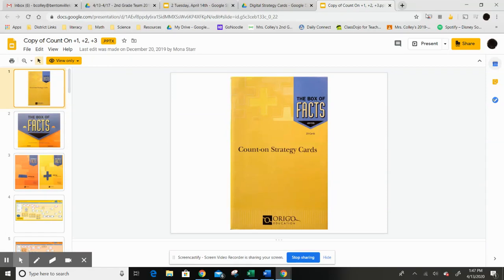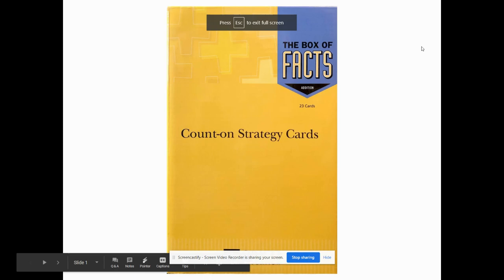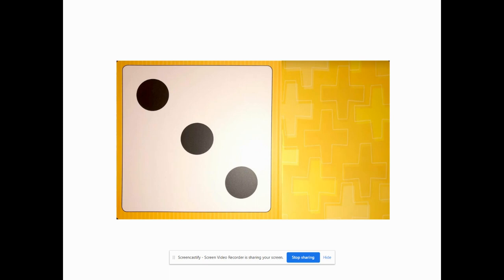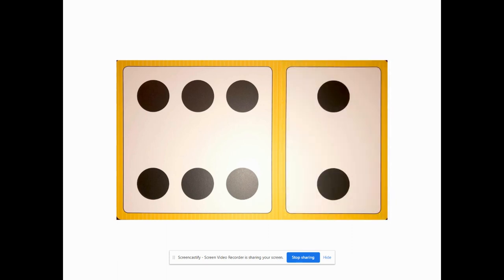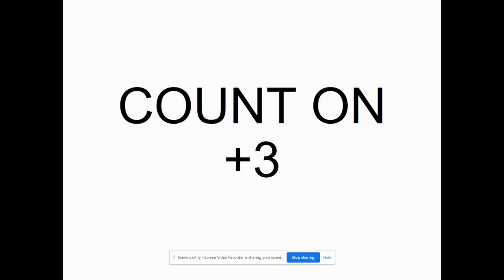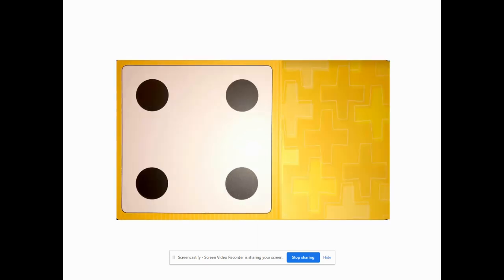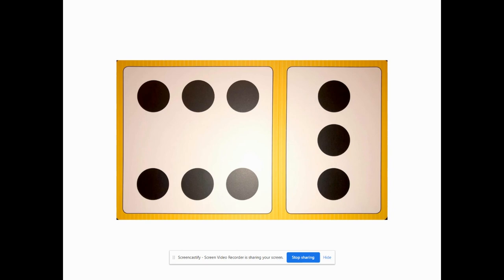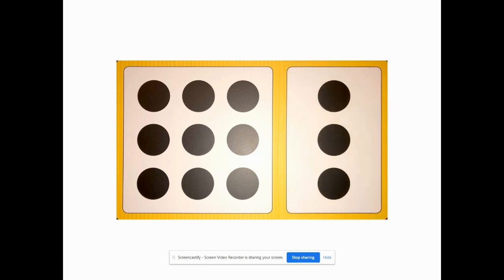Digital Strategy Cards +1, +2, +3